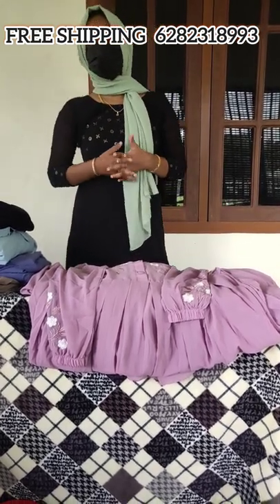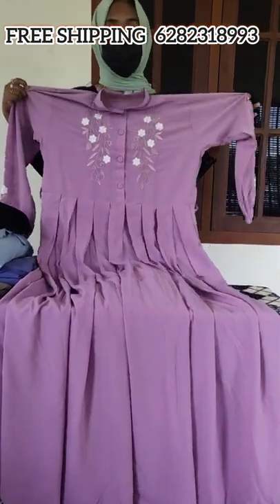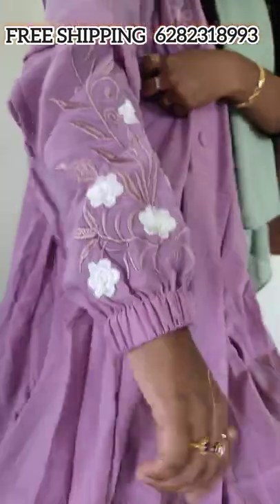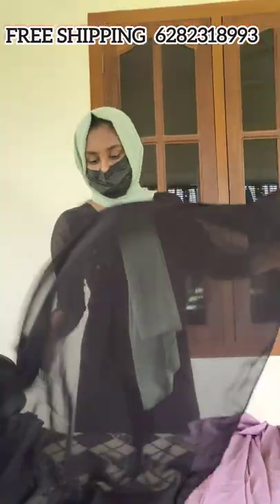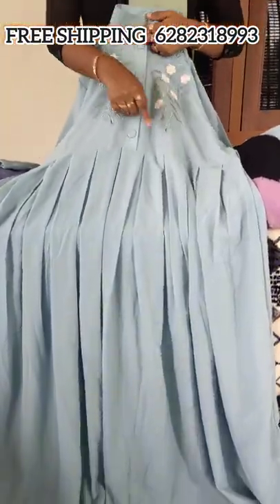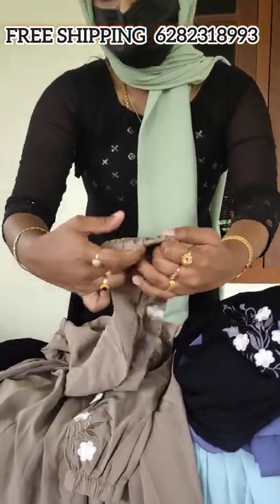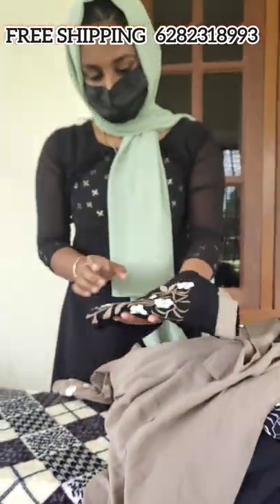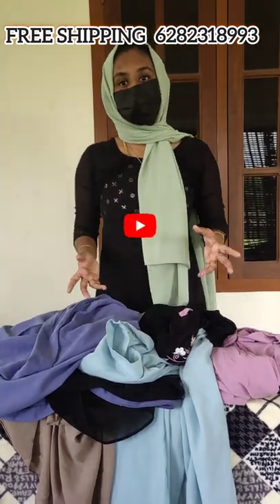New model abaya collection 2022🥰abaya